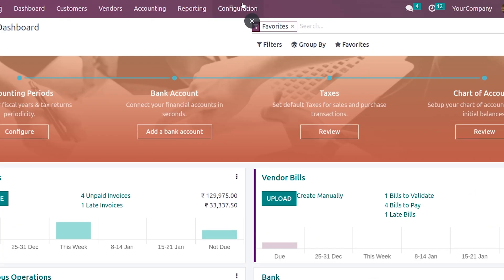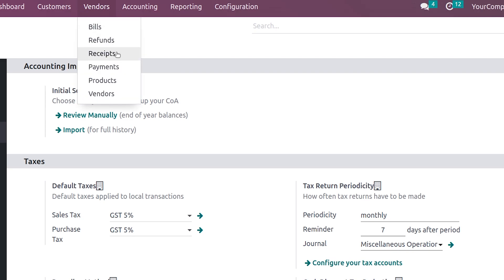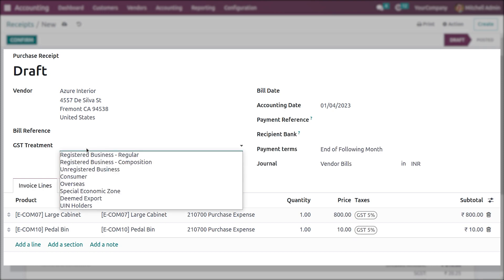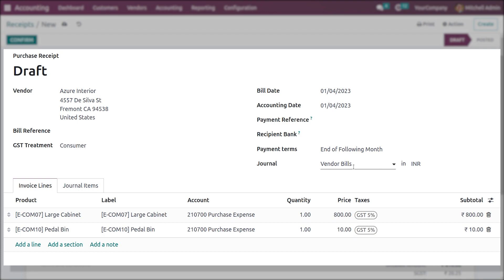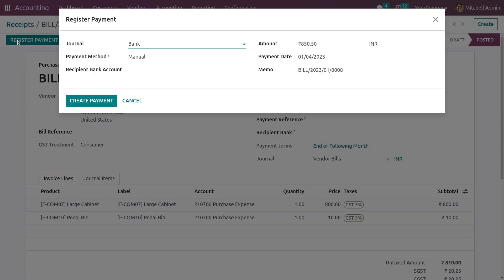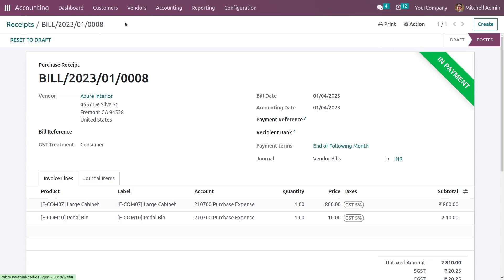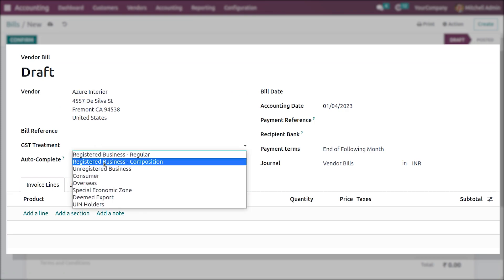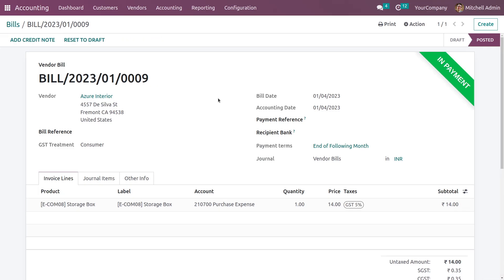How to Activate & Create Purchase Receipts in Odoo 16 Accounting | Odoo 16 Functional Videos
Purchase receipts are confirmations of collected payments rather than invoices, like a ticket or a receipt.

When you directly pay for an expense using funds from your organization, you should use this function.

In contrast, vendor bills are recorded when you get an invoice and the money is first credited to a debt account before a subsequent payment reconciliation.